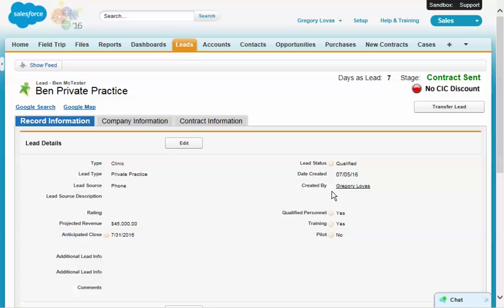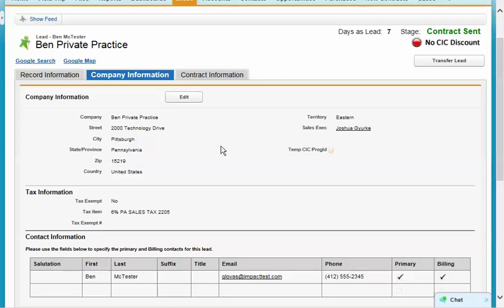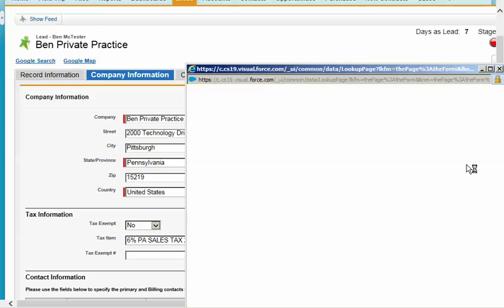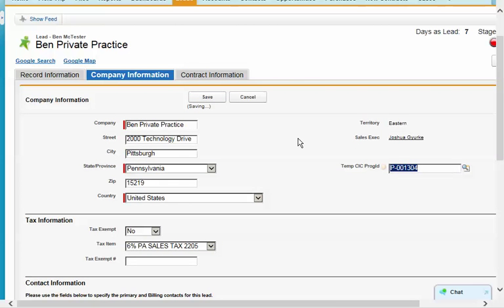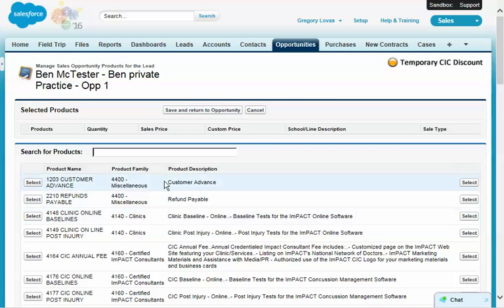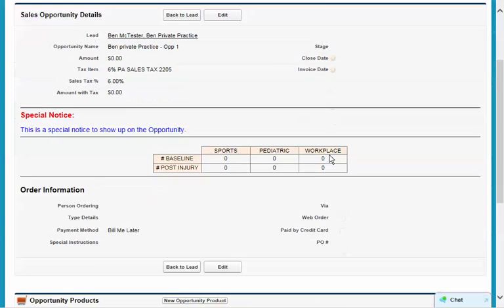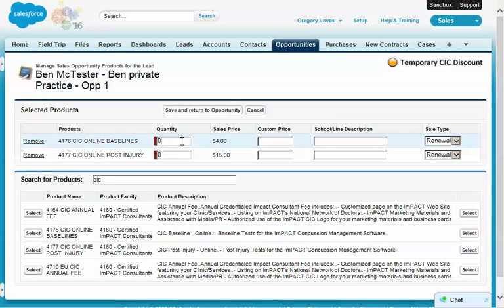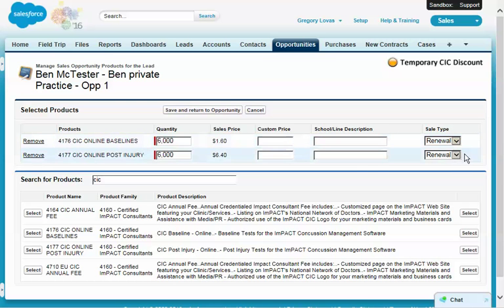Clinic Pricing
Shows how the automatic pricing works when you have a Clinic type of Lead/account.